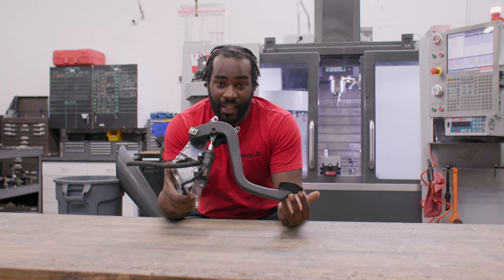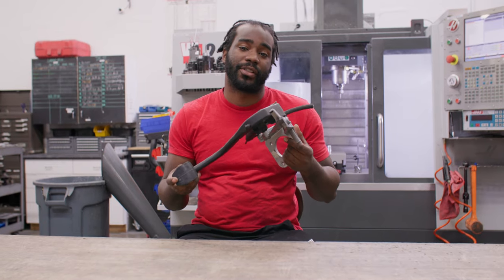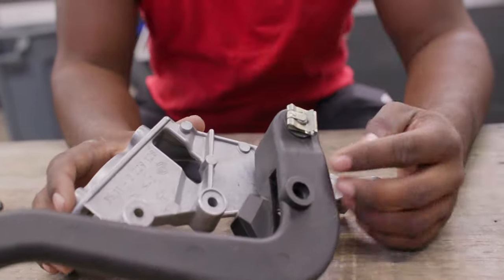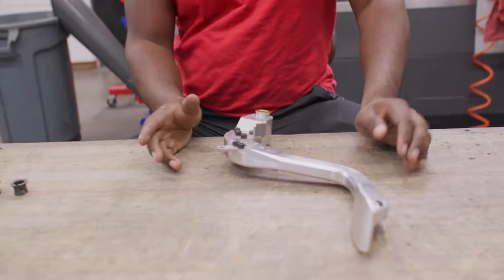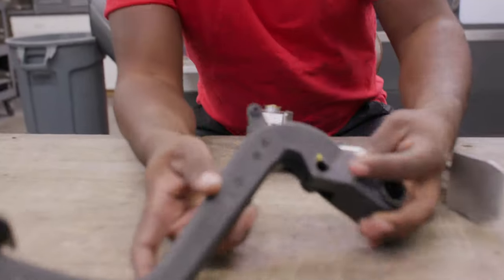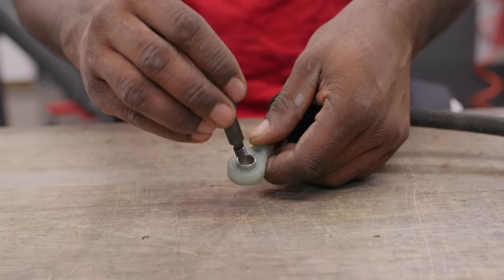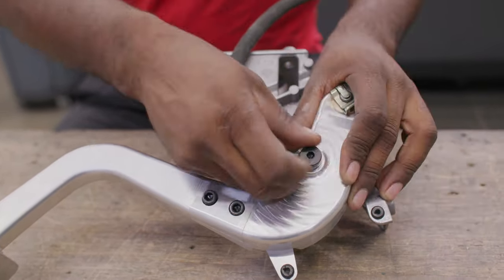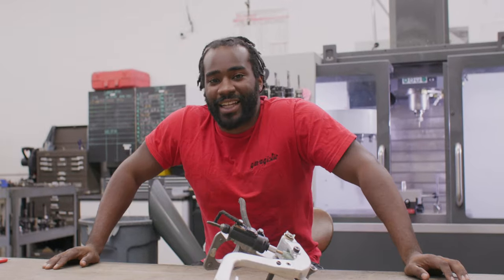BMW E46 Billet Aluminum Clutch Pedal by Garagistic | Overview & Instructions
Today we are covering our new E46 Billet Aluminum Clutch Pedal and showing the steps you would need to take to install it in your E46. While we do show the installation process on the workbench, we recommend installing it while the pedal assembly is still in the car; the process was only filmed on the workbench to showcase the steps more clearly.

Our Billet E46 clutch pedal is designed to be a one-time upgrade that will never snap, crack, or get loose. The OEM plastic clutch pedal can get weaker with age and has been shown to fail under heavy use at the track or drifting; especially with clutch kicks. This is your chance to replace it once and for all with our billet aluminum clutch pedal.

This replaces part number: 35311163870

Not to mention this pedal has zero play! With our brass pedal bushings already pressed in and a precision ground shoulder bolt to replace the plastic OEM hardware, there is no better-feeling pedal on the market! This would be a great time to also replace your brake pedal bushings with our brass units to fix the side-to-side play in your pedals.

You will need to reuse your Grommet for your return spring (D=7.5MM  OEM part number: 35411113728)

Check out the E46 Billet Aluminum Clutch Pedal Here! -
E46 Billet Clutch Pedal - 325i, M3, 330i (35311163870)